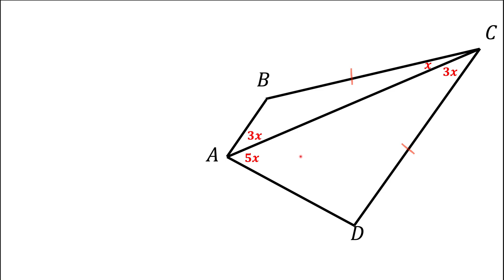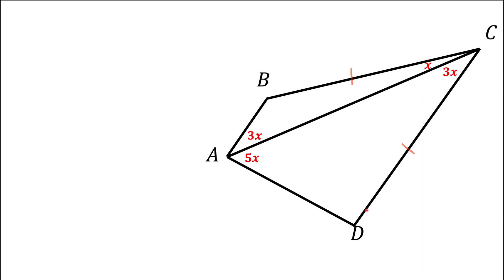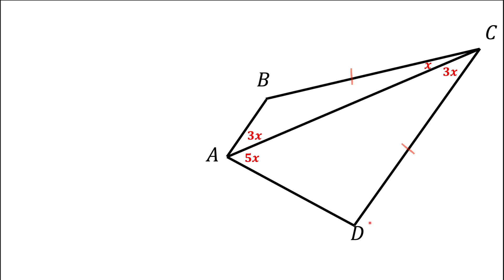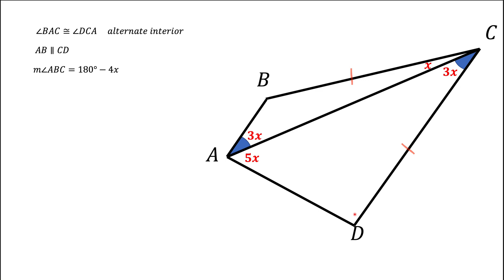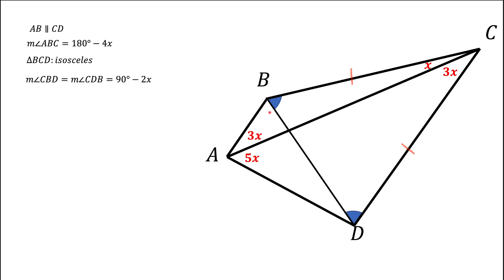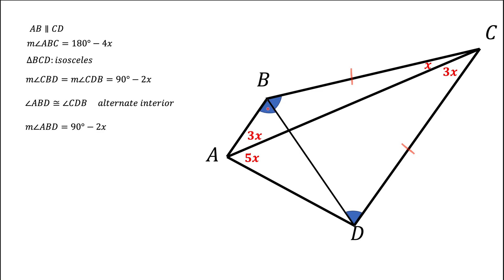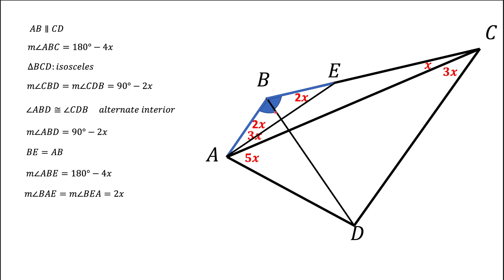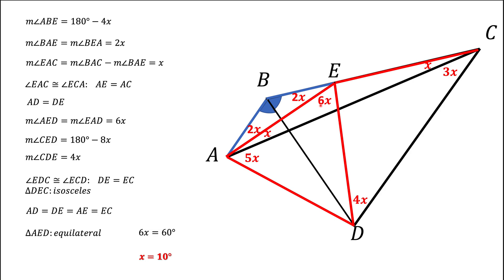Find angle x. Geometry approach.